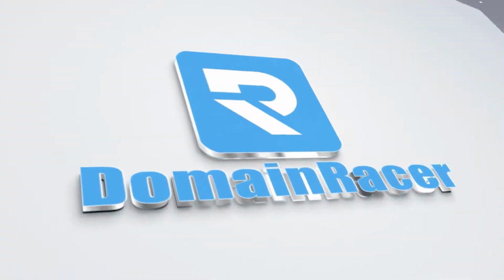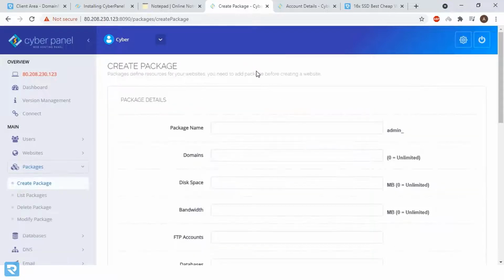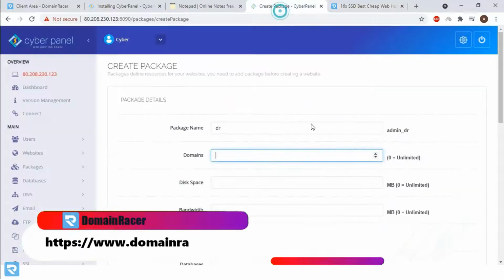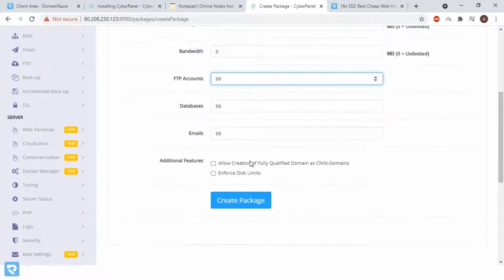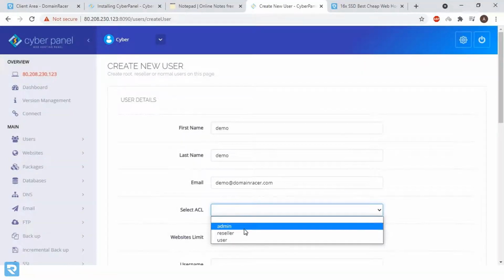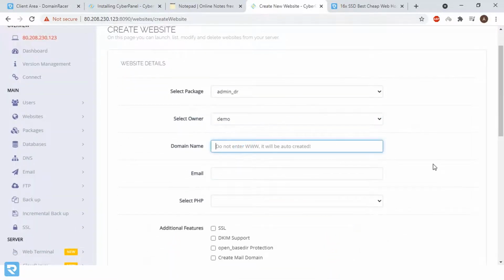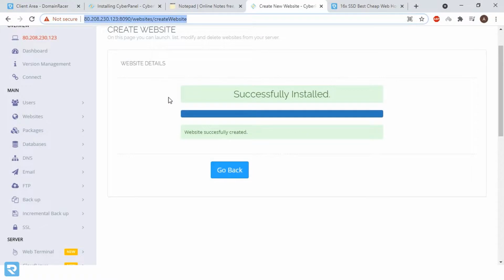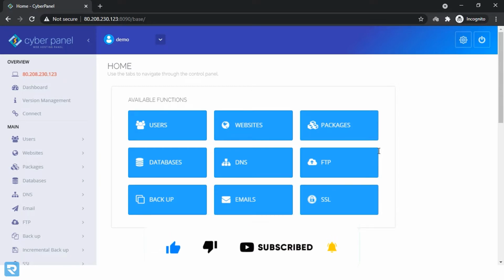Create User Packages Account In CyberPanel [3/5] # (Setup Domain)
It may seem difficult to create your user package account in cPanel, but it is surprisingly so easy. In this video, we will talk about how to create a user package account in cPanel and set up a domain.
For creating a user account first you need to create a package. To create user account packages with the help of our video.